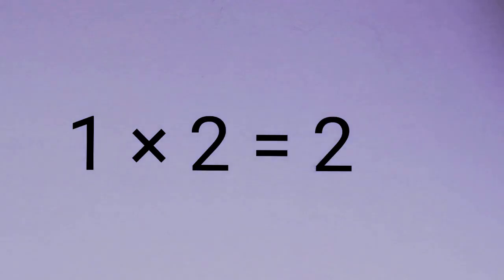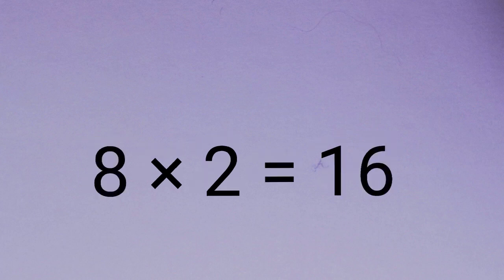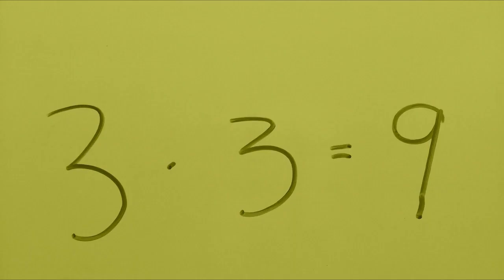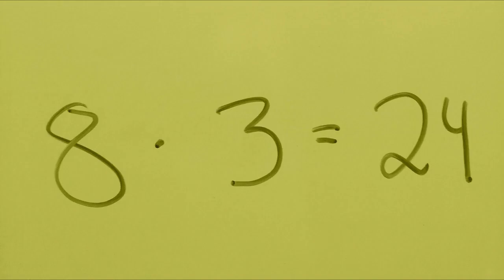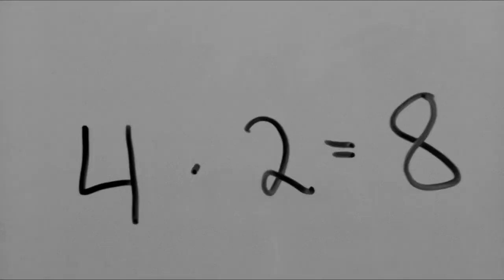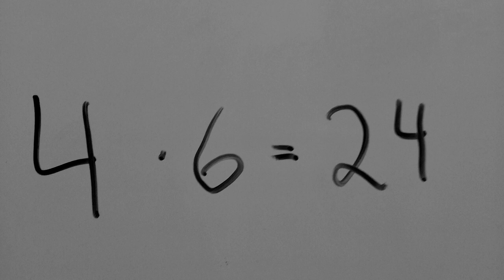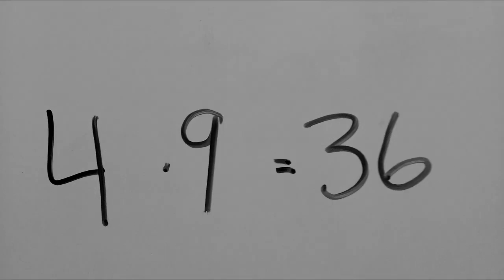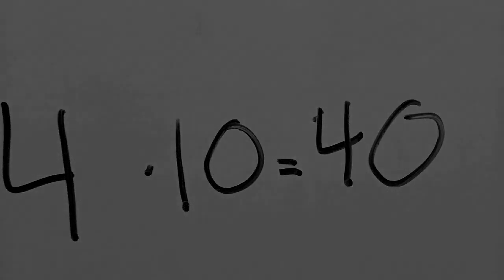times tables songs